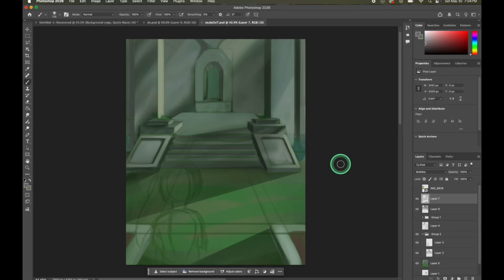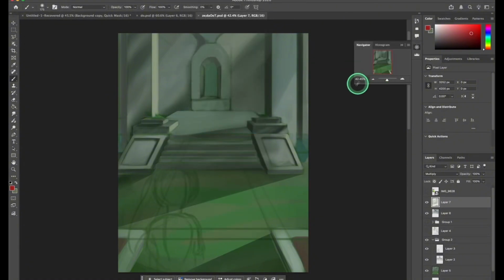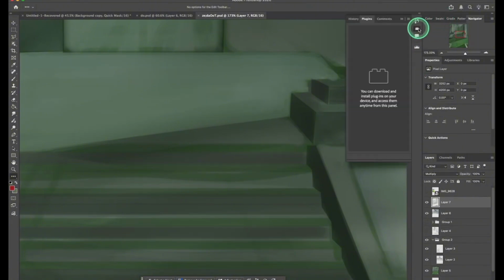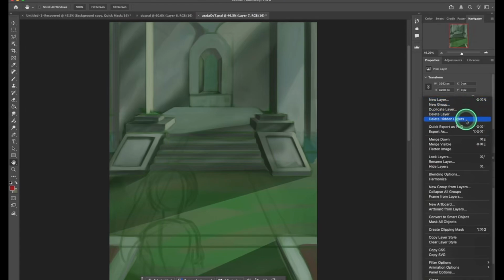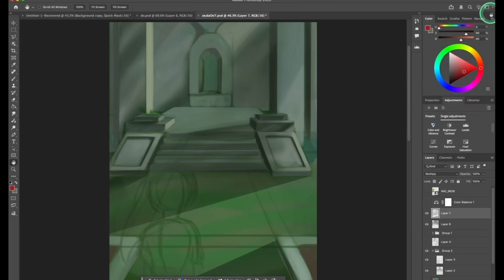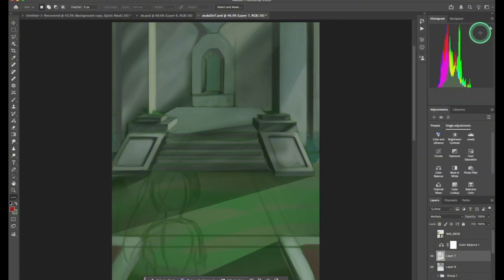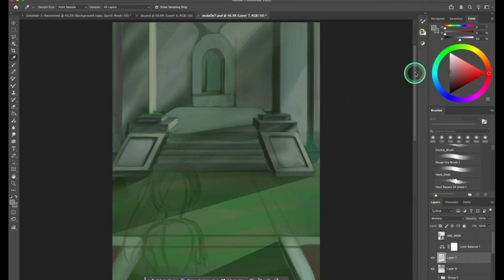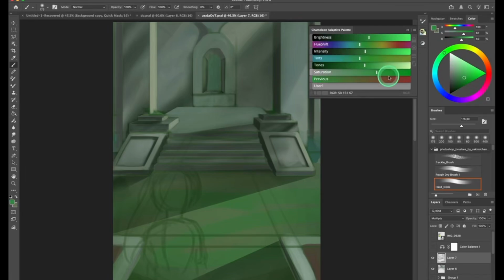Here are the basics of how to find sh….stuff in photoshop